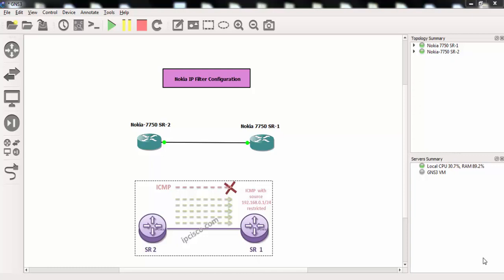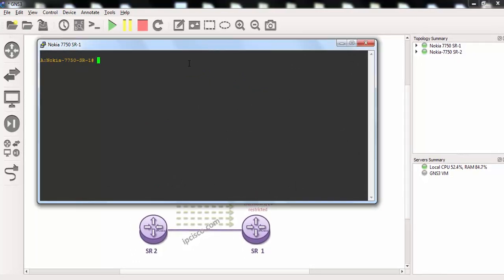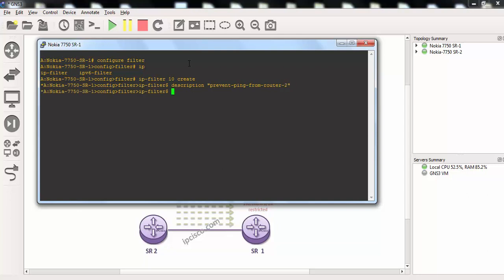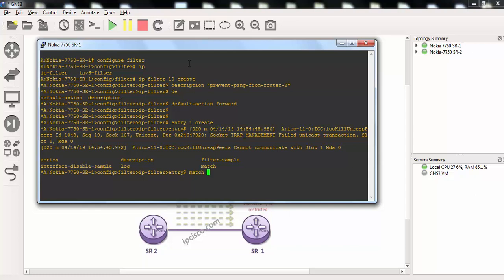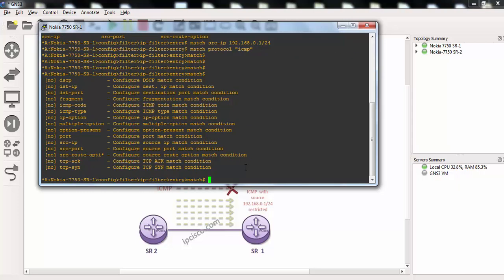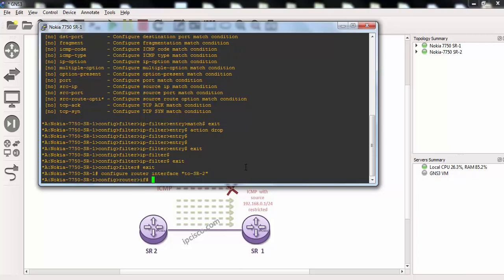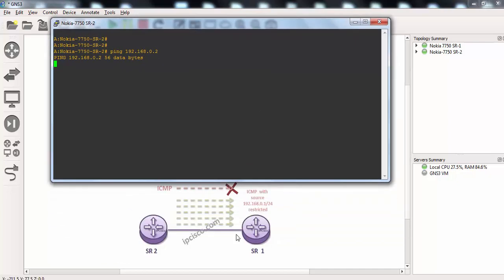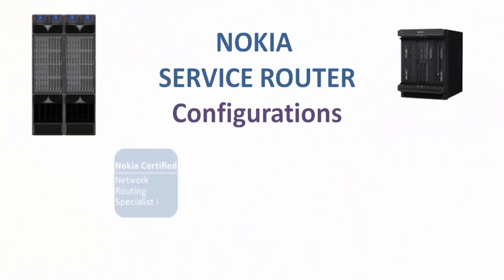Nokia IP Filter Configuration Example!